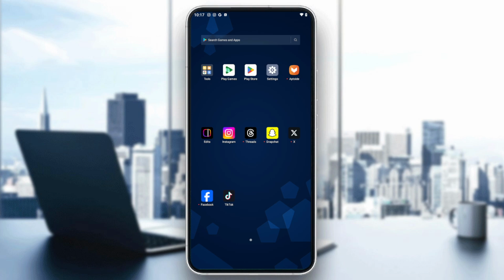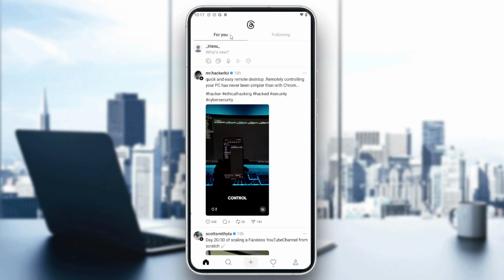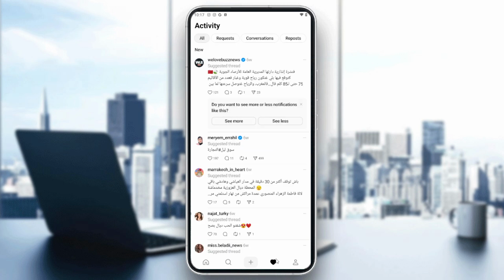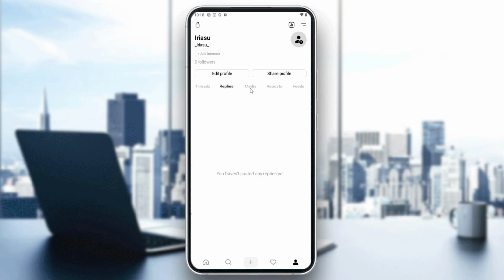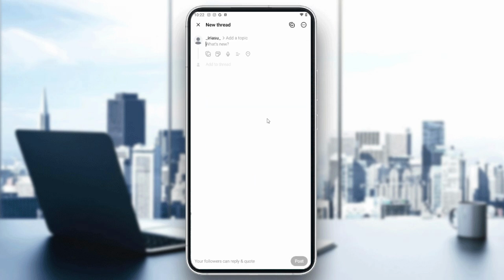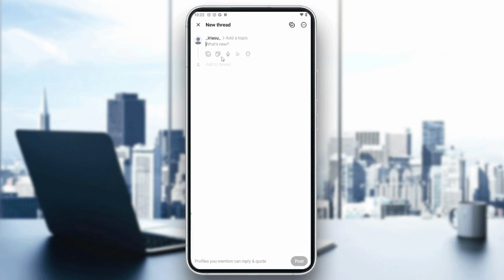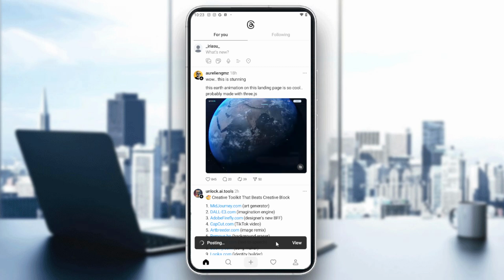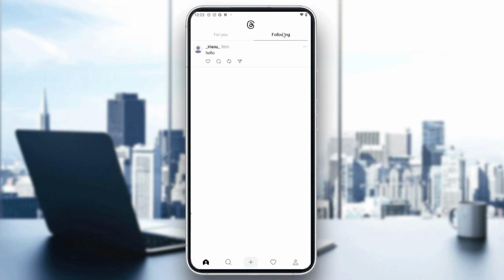How To Create a Group Chat on Threads Tutorial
Today we talk about create a group chat on threads,how to create group chat on instagram,how to create a group chat on threads